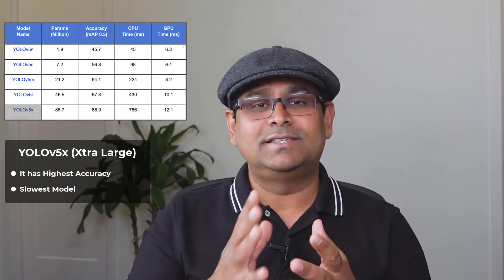Yolov5 Tutorial - What is YOLOv5 Object Detector (Real-Time Object Detection)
YOLOv5 Object Detector is a Real-Time Object Detector and is a PyTorch implementation of YOLO SSD known for its blazingly fast speed and good Accuracy. YOLO is a Single Stage Detector that processes the input image only once to detect an object. It is different from Two-Stage Detectors like Faster RCNN.

YOLOv1-v4 is implemented on DarkNet, whereas YOLOv5 is built on top of PyTorch implementation of YOLOv3.

It has 5 different Models YOLOv5n, YOLOv5s, YOLOv5m, YOLOv5l, and YOLOv5x. Each model is different in size and has a different use case. To know more about each model.
In this Yolov5 Tutorial, we explain ways to export YOLOv5 that allow you to easily use it. We have also discussed the Logging and Visualization method that helps us to keep track of its Training process.

❓FAQ
How do you use YOLOv5 for object detection?
Does YOLOv5 use CNN?
Can YOLOv5 detect small objects?
Is YOLOv5 better than YOLOv4?

⭐️Time Stamps ⭐️
0:00-01:09: Introduction
01:09-3:09: Different Models of YOLOv5
3:09-4:00: Different Export options of YOLOv5
4:00-4:47: Logging and Visualization Tools
4:47-5:16: Summary